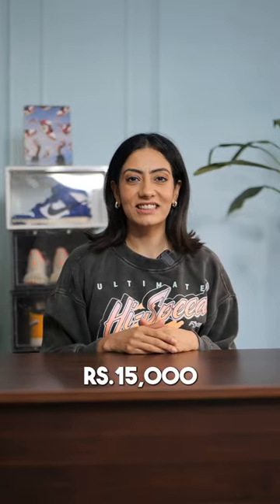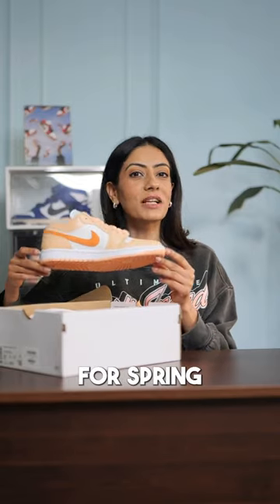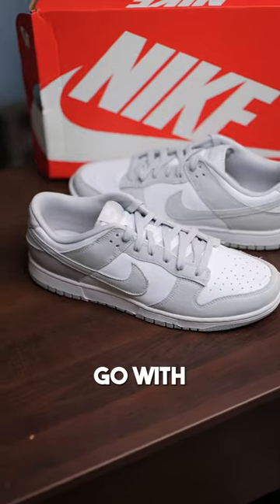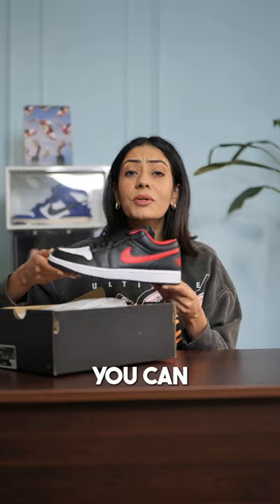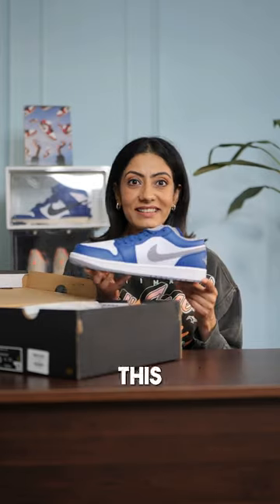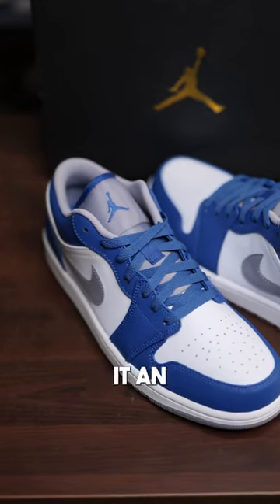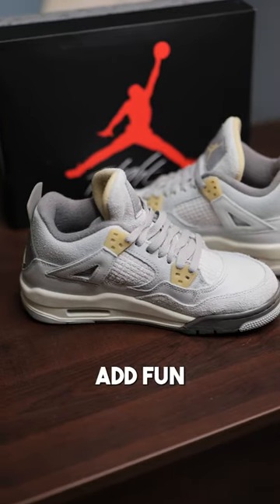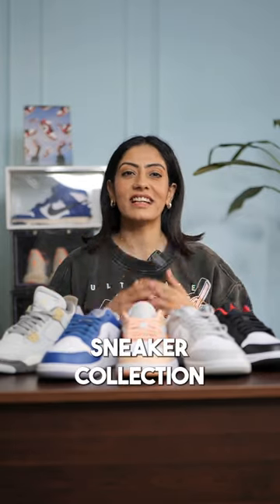Top 5 Sneakers Under ₹15000 (resale value)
Here are my top picks for sneakers under ₹15000 (resale value).